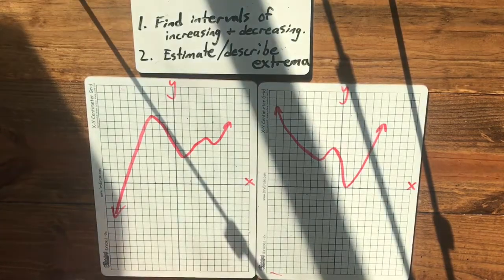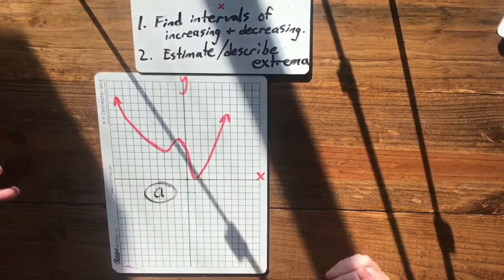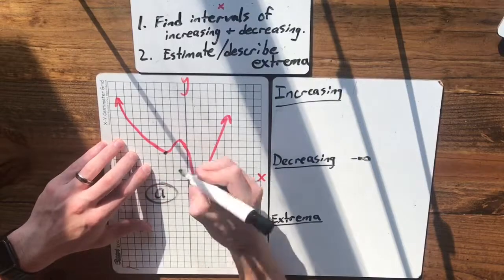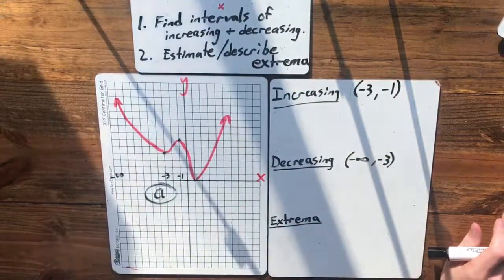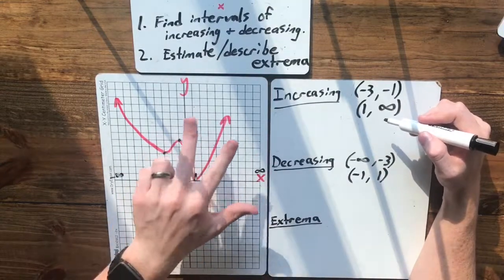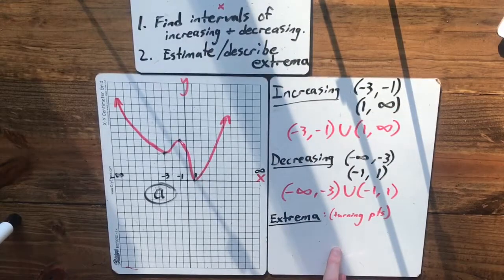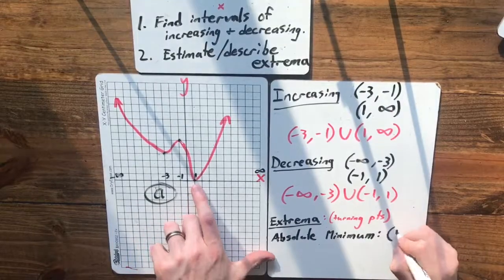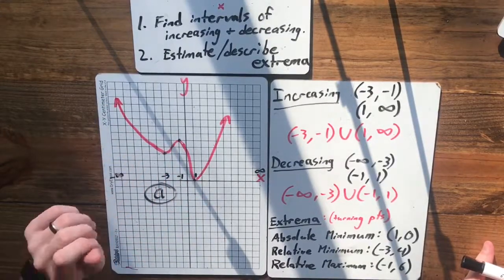Intervals of Inc/Dec and extrema part a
Looking at polynomial graphs